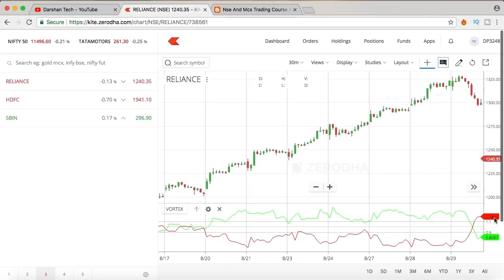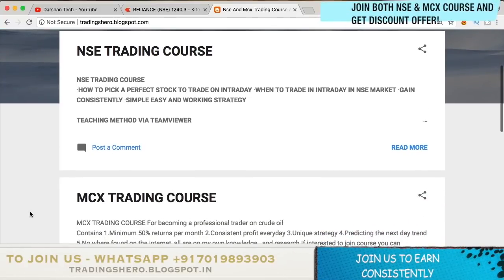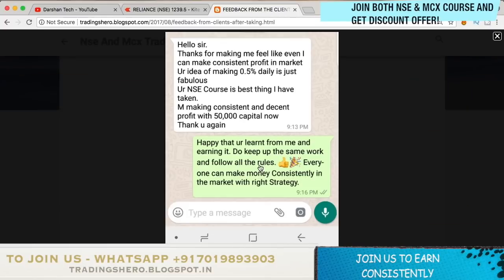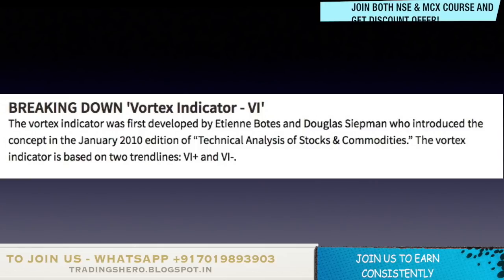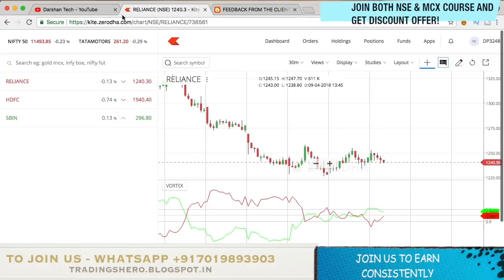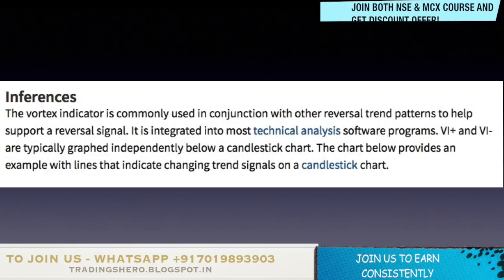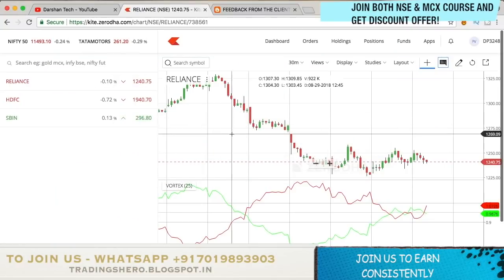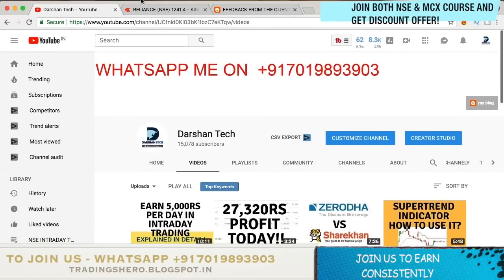Vortex Indicator Trading - TREND INDICATOR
HEY GUYS IN THIS VIDEO WE WILL BE TALKING ABOUT Vortex Indicator Trading - TREND INDICATOR

The Vortex Indicator is a technical indicator invented by Etienne Botes and Douglas Siepman to identify the start of a new trend or the continuation of an existing trend within financial markets.

nse tips
Safe intraday trading strategy,day trading in india,successful day trader in india.
Rs 5000 daily profit intraday strategy, day trading